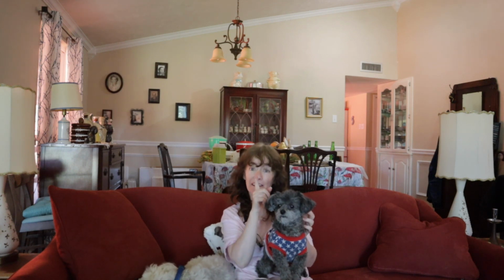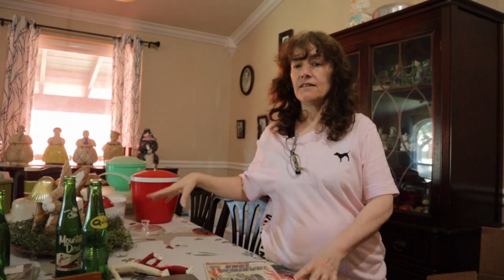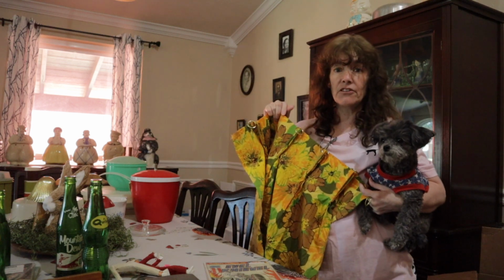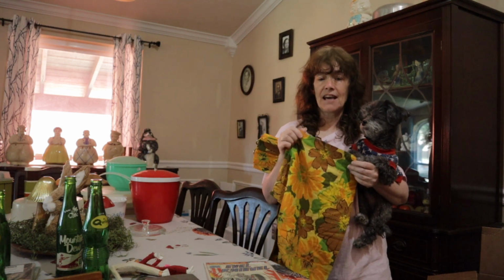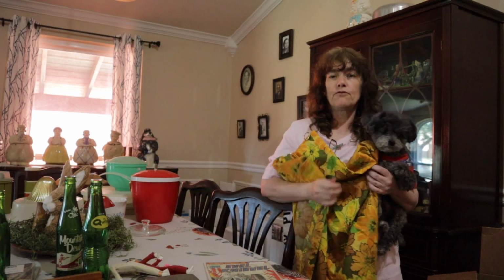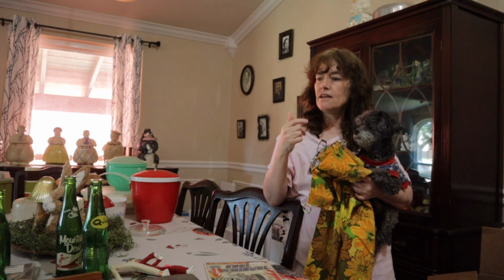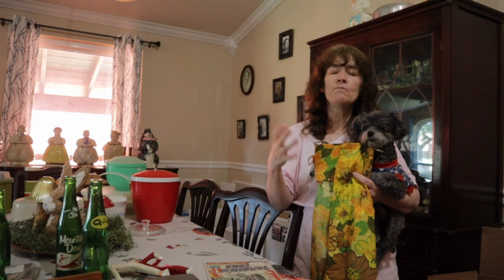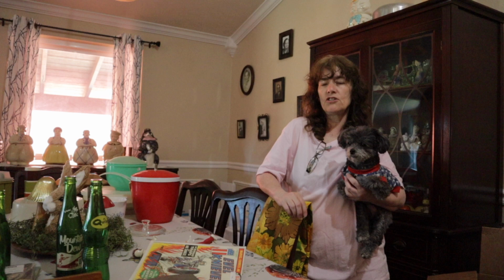UNIQUE IDEAS FOR USING VINTAGE TEXTILES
Vintage textiles

Time Stamps:
0:00 - 0:34 Welcome and video intro
0:35 - 5:27 UNIQUE IDEAS FOR USING VINTAGE TEXTILES
5:28 - 5:56 Thank you. Like Subscribe Comment and Share

In UNIQUE IDEAS FOR USING VINTAGE TEXTILES I talk about alternative ways you can use vintage textiles besides what they are meant for. UNIQUE IDEAS FOR USING VINTAGE TEXTILES is a fun video gives you ideas for vintage clothing that is no longer wearable, as well as vintage sheets, towels and table clothes. UNIQUE IDEAS FOR USING VINTAGE TEXTILES gives you the confidence to trust your imagination and come up with multiple ideas for using all those old vintage textiles.

vintage textiles, UNIQUE IDEAS FOR USING VINTAGE TEXTILES, vintage textiles
ideas for using vintage textiles
get creative with vintage textiles
vintage
textiles and other uses
ideas for using old textiles in new ways
vintage style
vintage vibes
vintage home decor
vintage home
home decor ideas on a budget
home decor ideas
ideas for creating from vintage textiles
decorate your home on a budget
create vintage quilts from vintage fashion
how to use vintage fashion
vintage lifestyle
LS VINTAGE DESIGN

There is a LOT to see, learn and experience!

Lisa Stavinoha Art where you can purchase or commission a Lisa Stavinoha original artwork, also cool kits for sale.

And a Youtube channel too!

Youtube: Creative & Inspiration @creativityinspireddaily